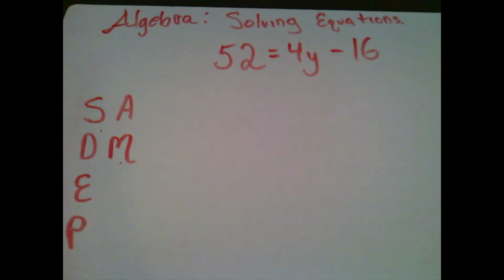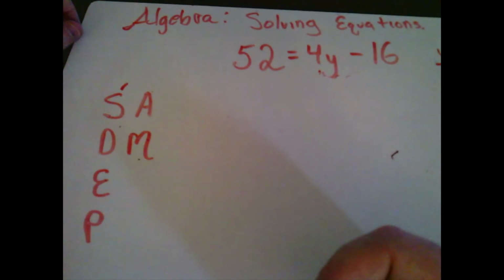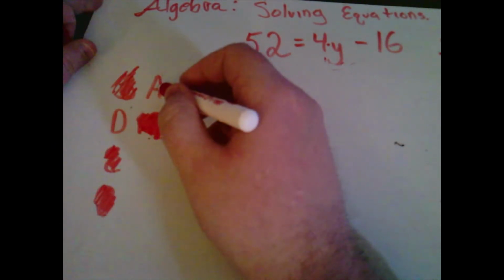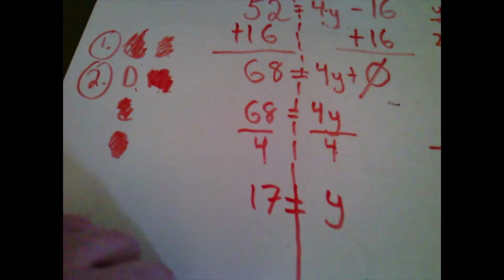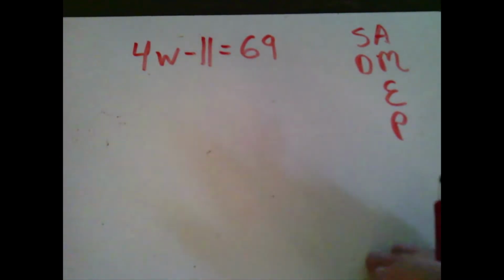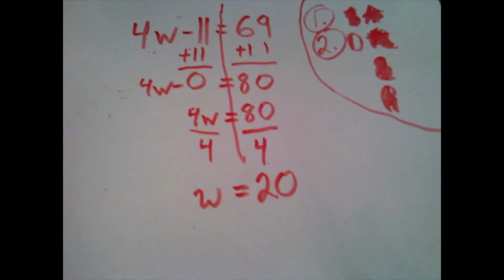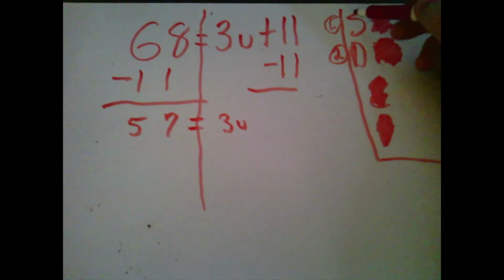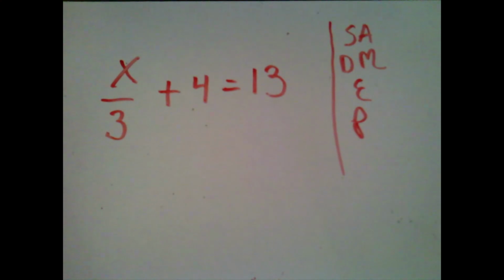7th Grade - 2 Step Equations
A review of SADMEP & Two Step Equations